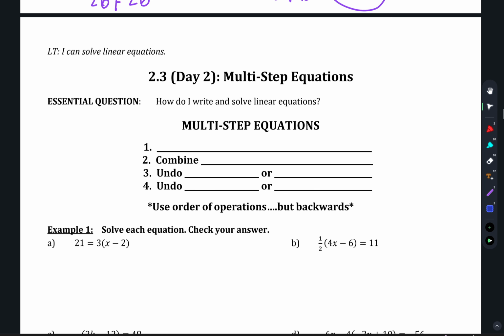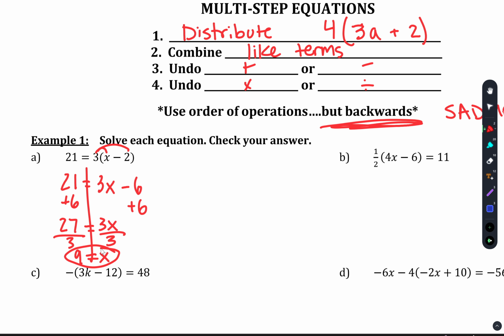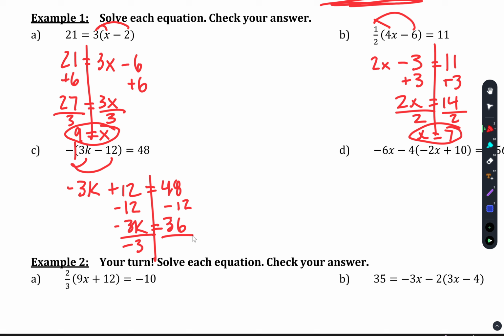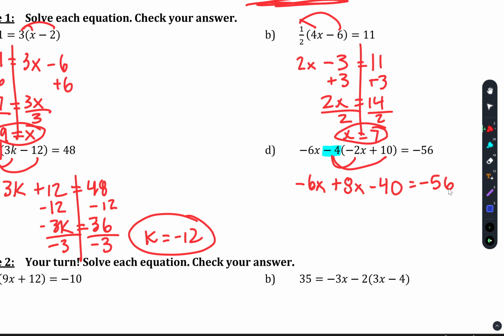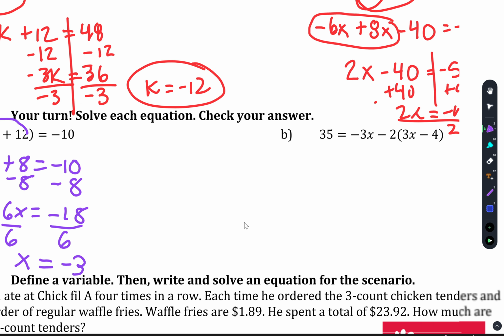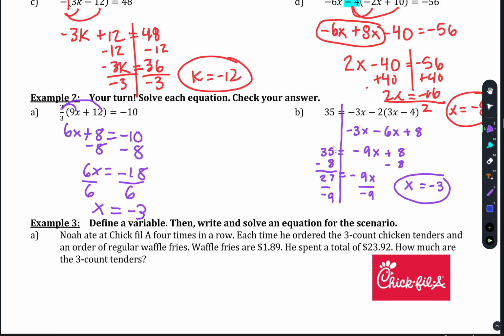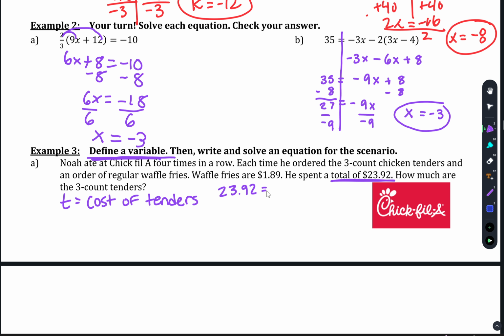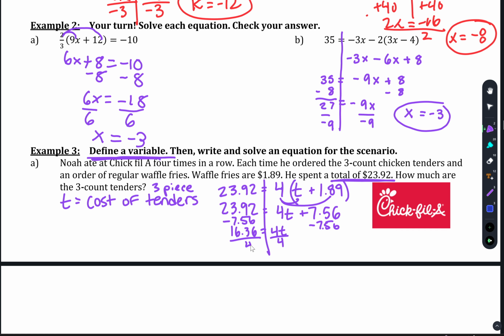Lesson 2.3 (Day 2): Multi-Step Equations - Algebra 1